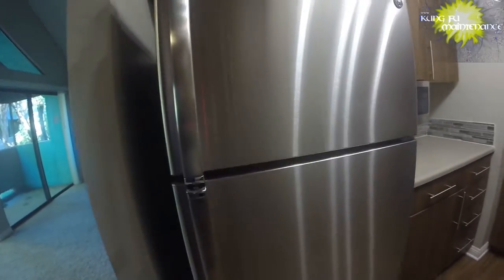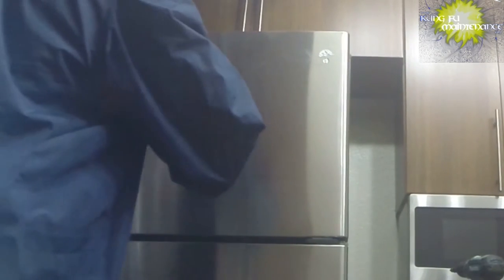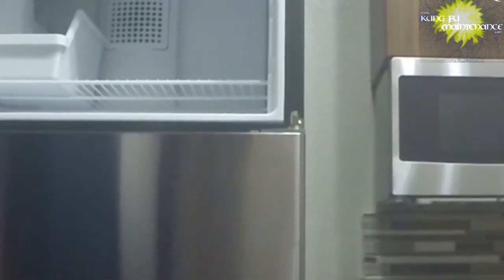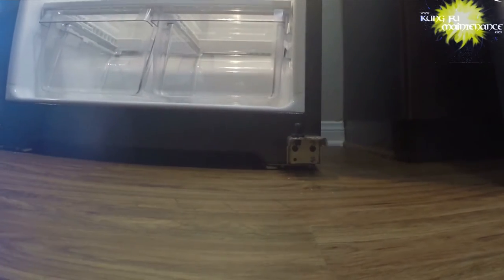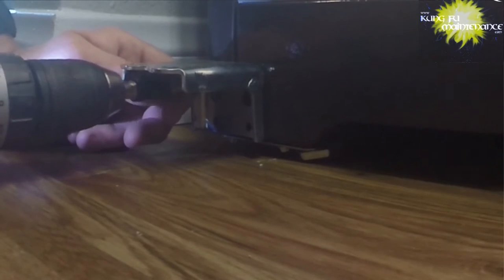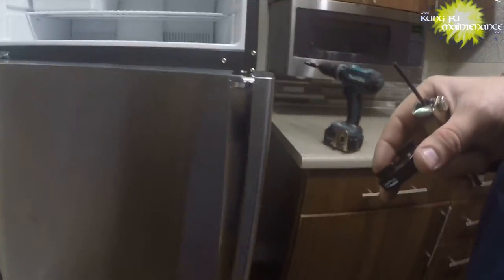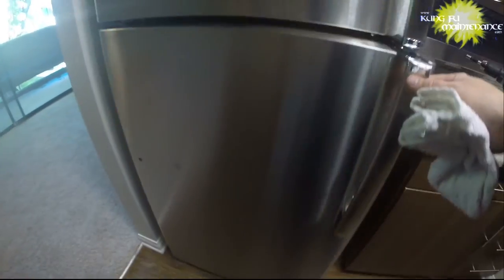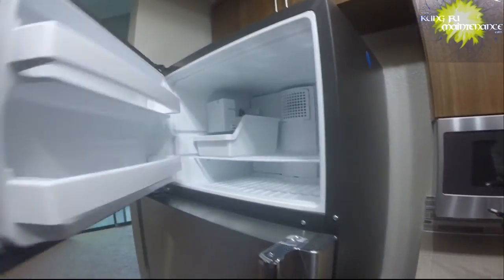How To Reverse Refrigerator Freezer Fridge Door Sides Most Common Mistakes Plus Learn From Mine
Kung Fu Maintenance Shows How To Reverse Refrigerator Freezer Fridge Door Sides Most Common Mistakes Plus Learn From Mine